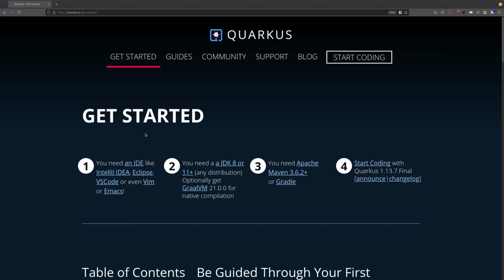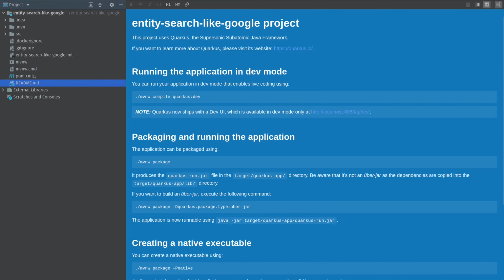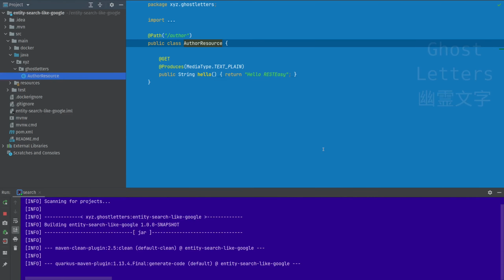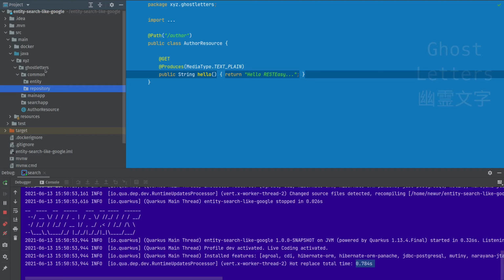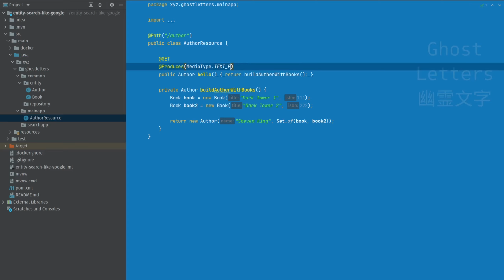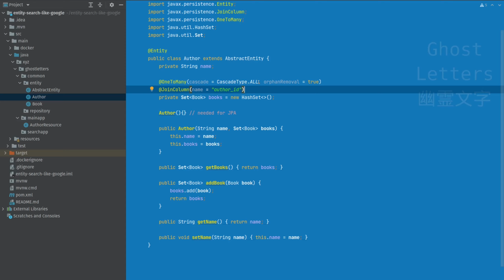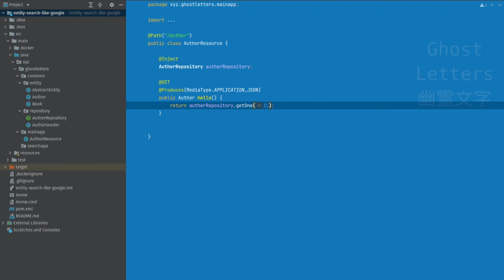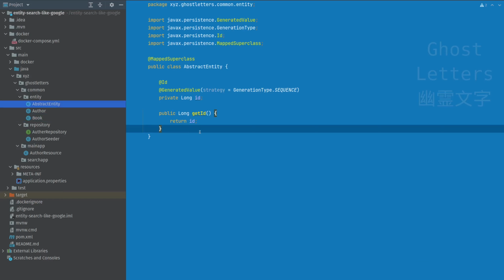Search Entities like Google - Part 1 Quarkus + Postgres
0:00 - Intro
0:24 - Bootstrap Quarkus App
5:26 - Basic Package Structure
6:25 - Create Domain Mode
8:48 - Persist Domain Model to Postgres
14:00 - Summary Outlook

In the first episode we bootstrap a Quarkus application. We create a simple domain model consisting of an Author and Books. The model is then persisted into a Postgres database that runs in a Docker containers. Finally, we provide a REST endpoint to read from the database.

This is a re-worked version 2 of my initial tutorial series.